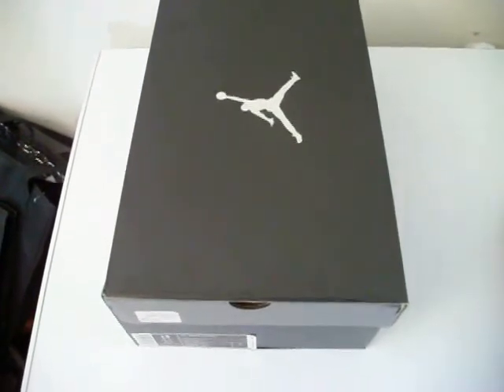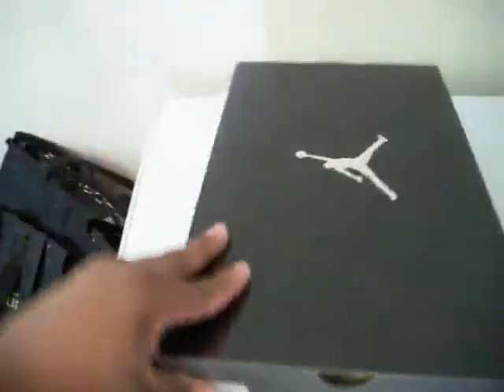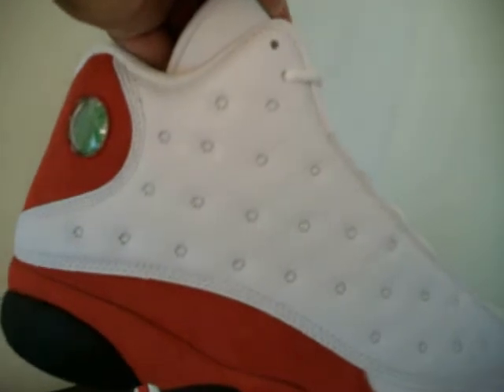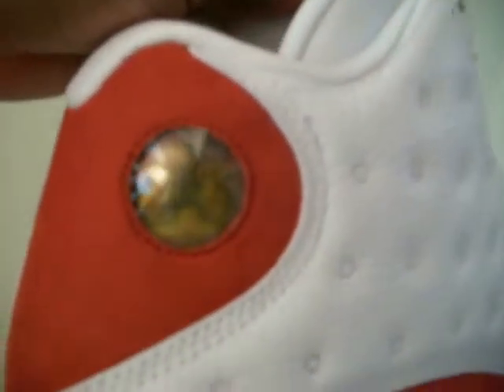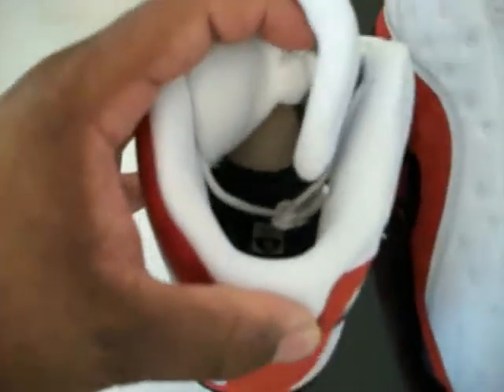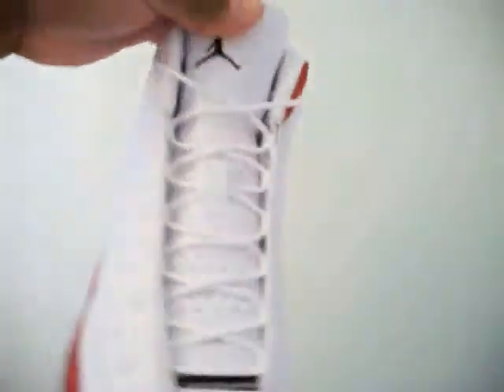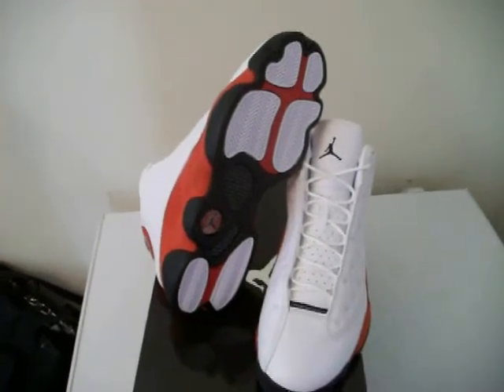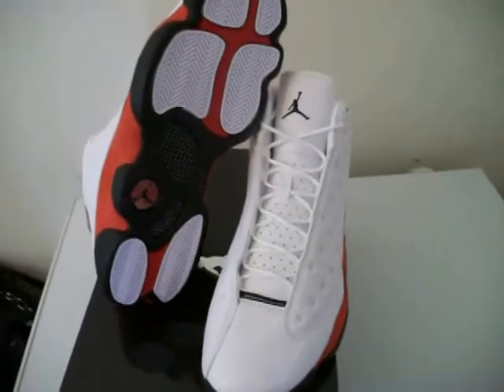AIR JORDAN RETRO 13 "BULLS" VIDE0 #52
AIR JORDAN RETRO 13 "BULLS"